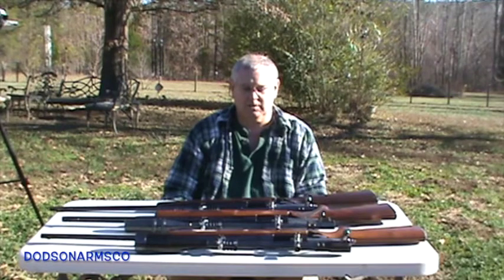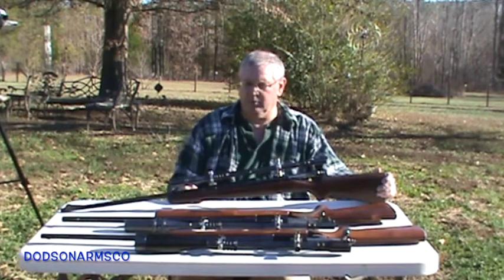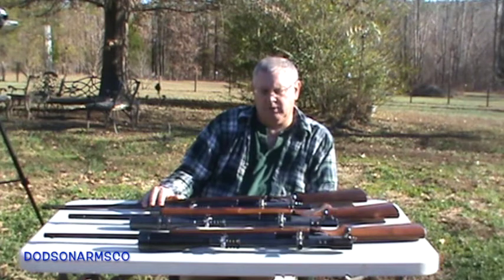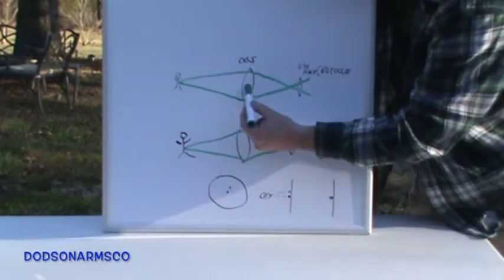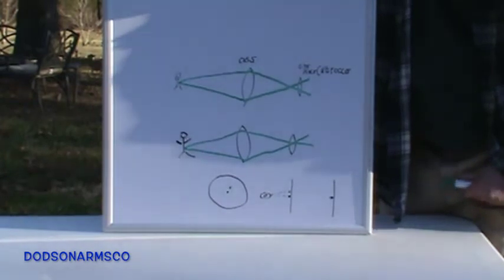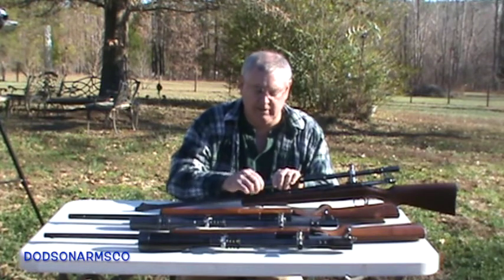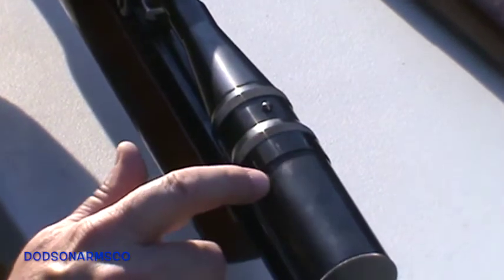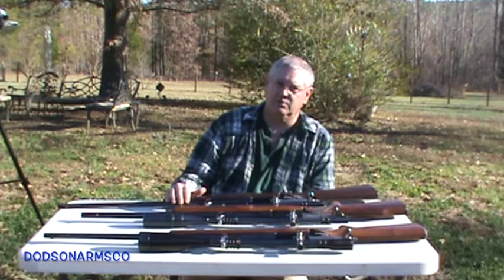Unertl Rifle Scope Q and A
This video answers viewer's questions on how to set up, focus, and set the parallax adjustment on various types of Unertl Rifle Scopes. Three examples are discussed. A Unertl 6x mounted on a Remington 722, a Unertl 10X mounted on a Remington 722, and a Unertl 14X mounted on a Sako.